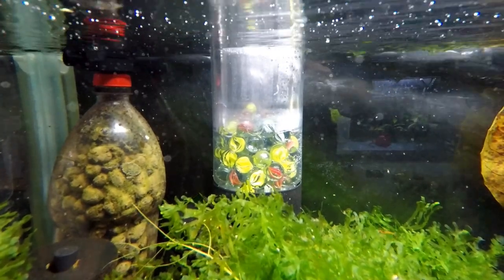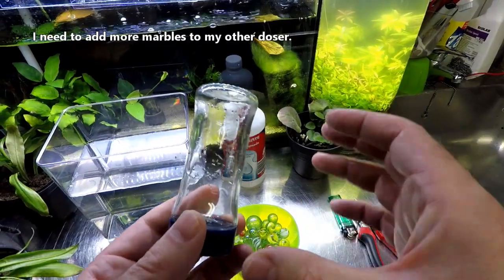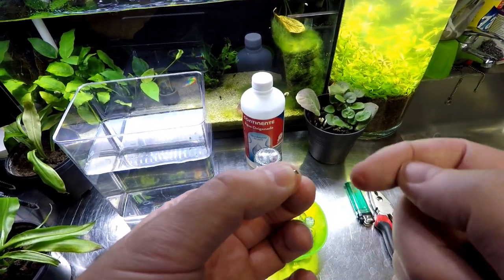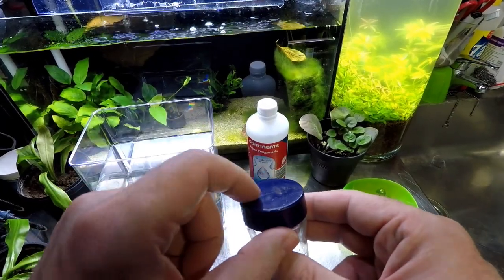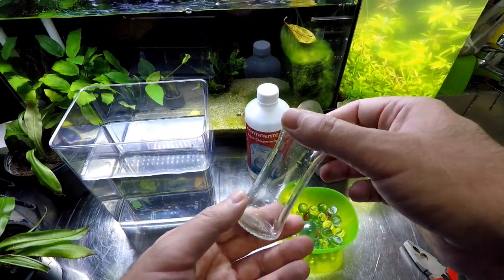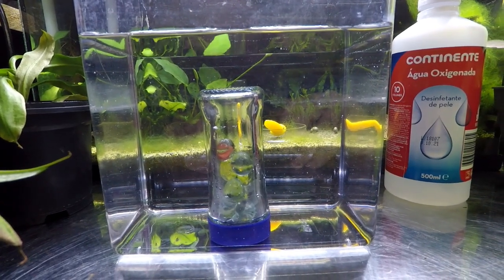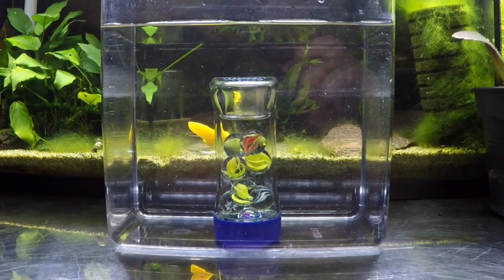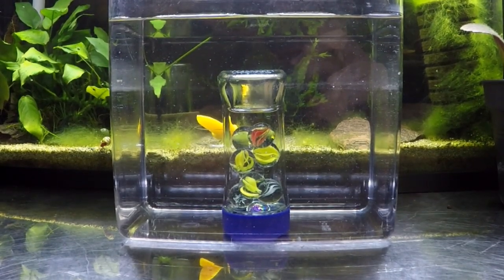How To Make An H2O2 Doser for Shrimp Tanks – Solve Algae & Lethargy Problems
In today’s video, I show you how to make an H2O2 doser for your shrimp tank. This simple DIY solution will help tackle algae issues, lethargic shrimp, and improve overall shrimp health by using a safe, food-grade hydrogen peroxide system. Watch to learn the step-by-step process and how it can transform your tank!